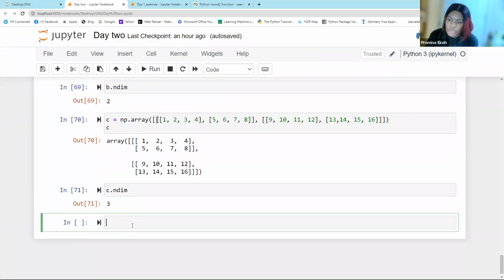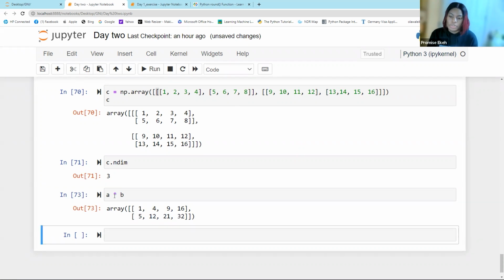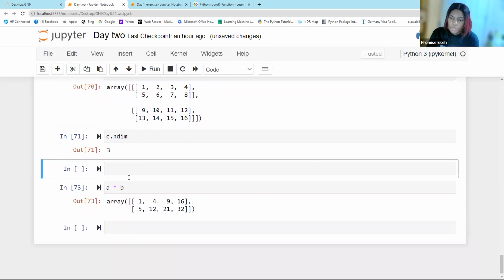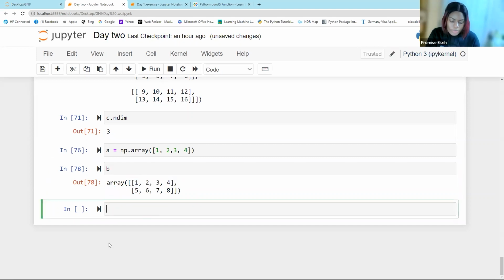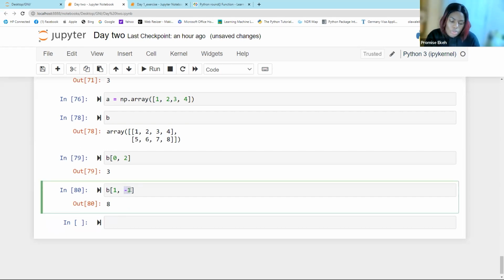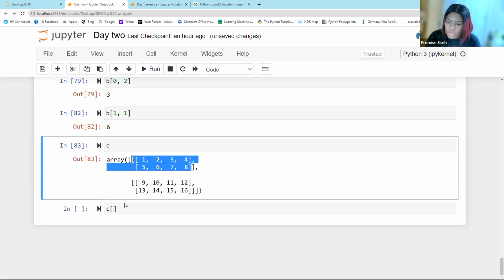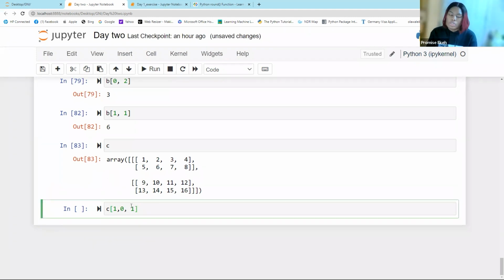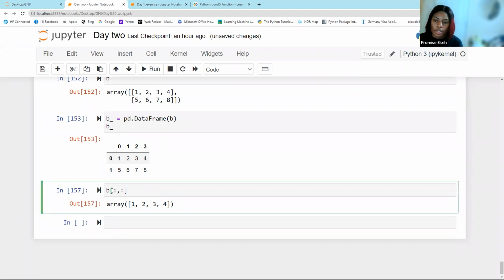Python Numpy Tutorial: Calculations using numpy|Slicing |indexing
Element-wise calculations
Indexing & Slicing numpy arrays